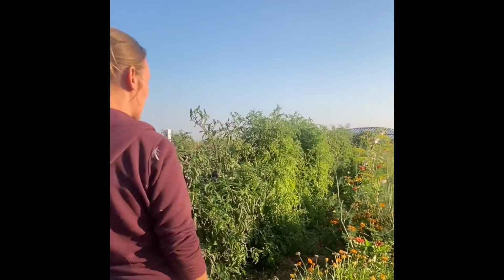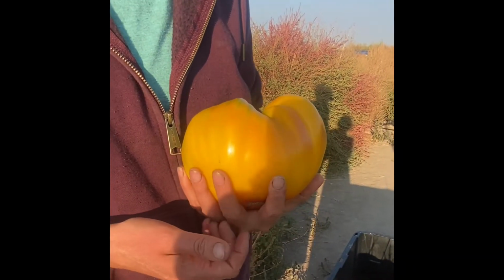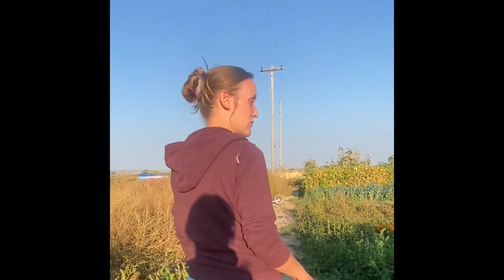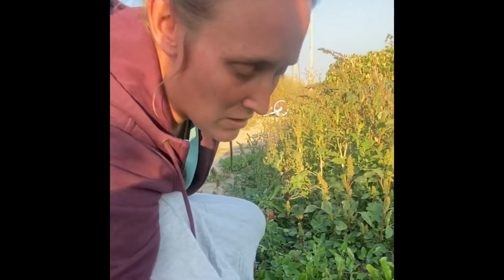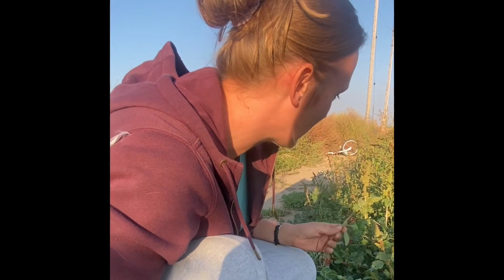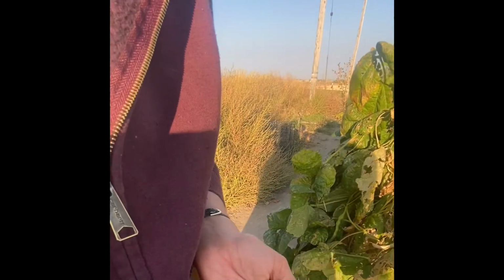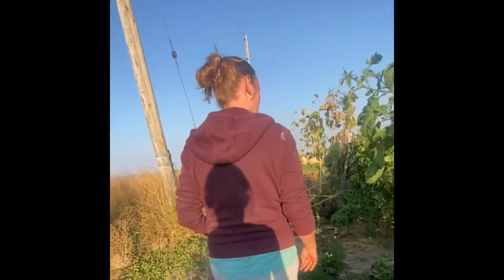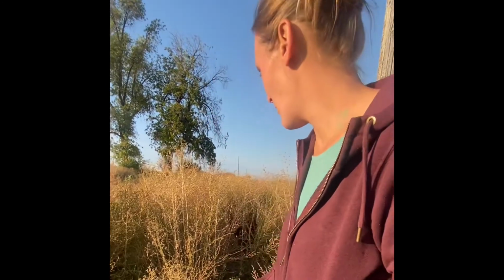Final garden tour!! 2021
Yes, I was sick when I filmed this video. I barely could crawl out of bed to take the video. Notice the feathers from my pillows on my sweater!! 🤣